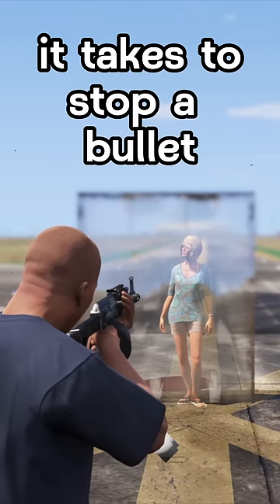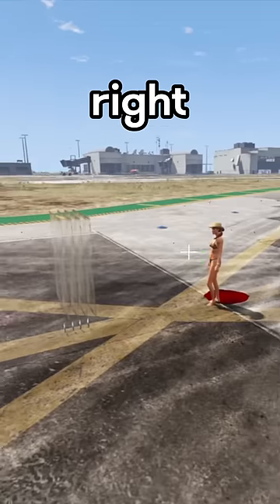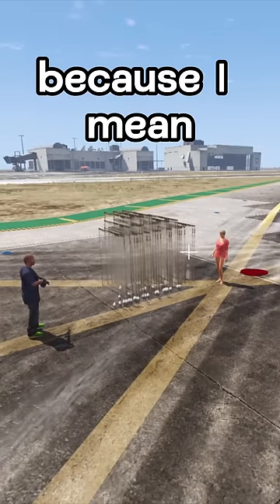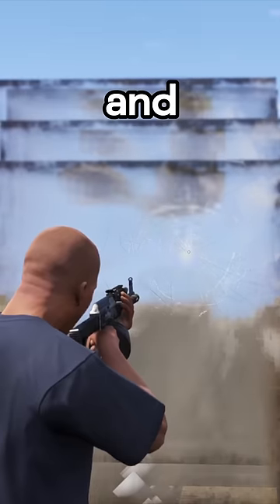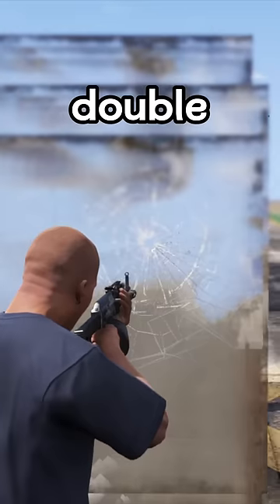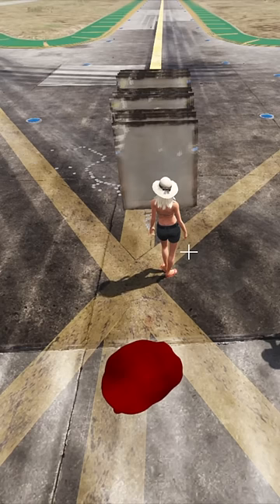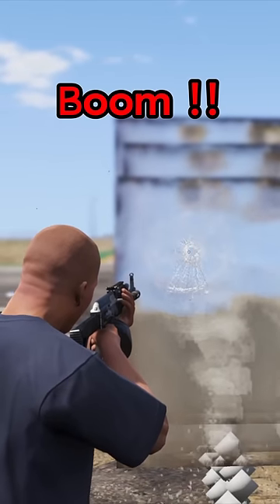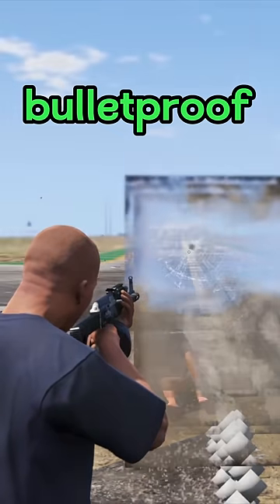Did you expect that ??